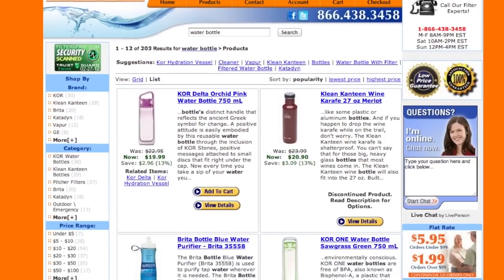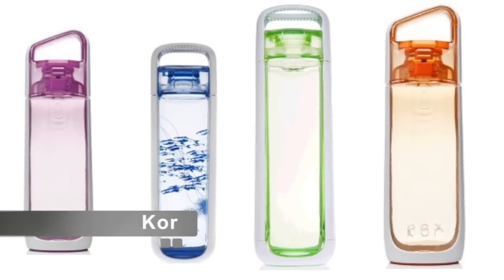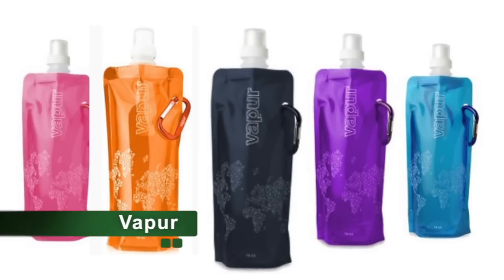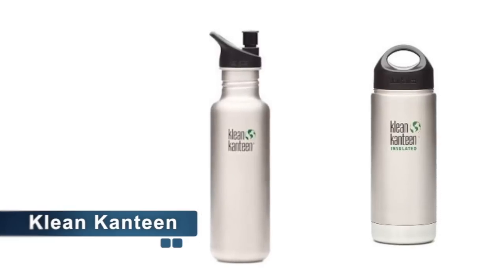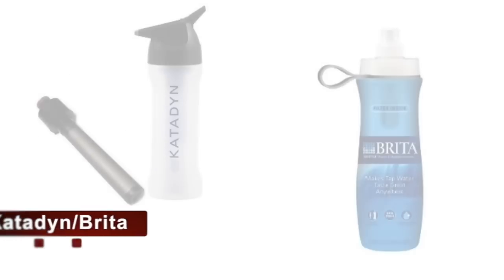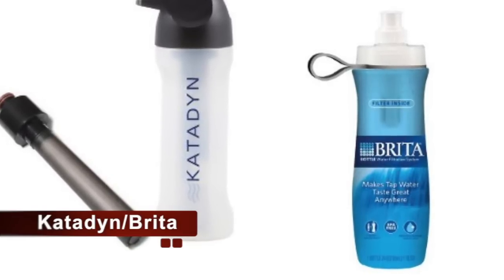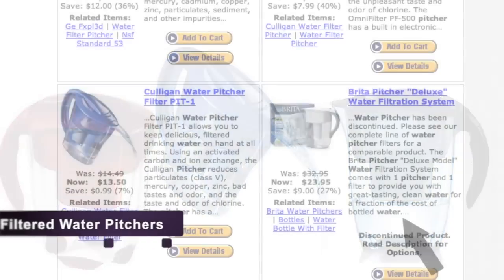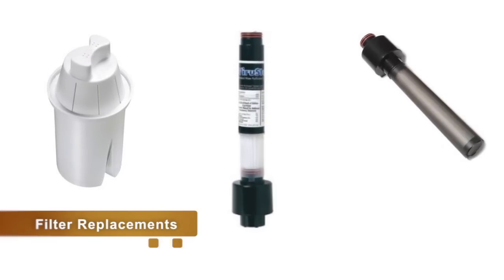Reusable Water Bottles and Filtered Water Pitchers At FiltersFast.com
Keep yourself hydrated throughout the day with a water bottle that matches your style. Whether it's while you are shedding the pounds away at the gym or just to make sure you are getting your daily water intake, FiltersFast.com has a bottle for you.

Filtersfast.com carries a large selection of water bottles.

We have Kor Water Bottles, which are made of high quality plastic material free of BPA. These bottles come in a variety of colors and sizes so they can match your style.

Vapur Water Bottles are perfect for On-The Go usage. Designed to be flexible and collapsible, these bottles can fit where normal water bottles can't.

The Klean Kanteen water bottles leave(leaves?) out the plastic and use(uses?) a high quality stainless steel, designed to give your water or beverage a clean and fresh taste with every sip. Klean Kanteen offers a variety of bottles. Big and small, wine bottles, and sippy cups.

The Katadyn and Brita Water Bottles provide built in filtration. Making it safe and easy to drink water directly from a lake or stream while camping or directly from your tap to save money from bottled water.

For in home usage filtersfast.com carries filtered water pitchers great for providing your family with clean water.

With a variety of different styles & colors, finding one for your home is only a click away.